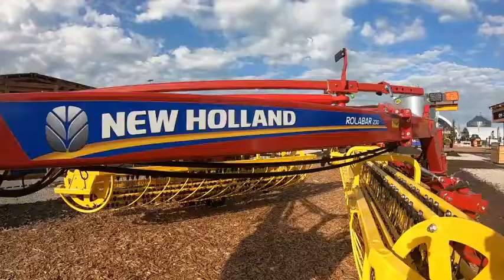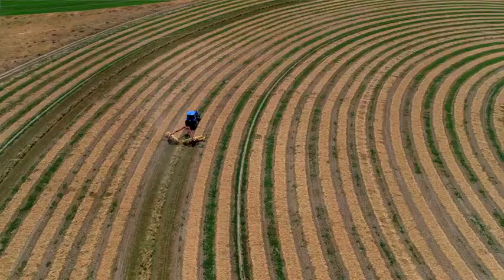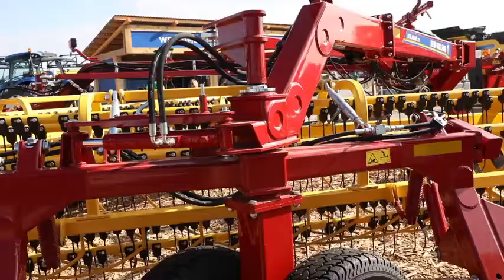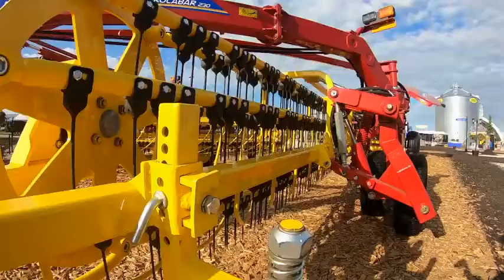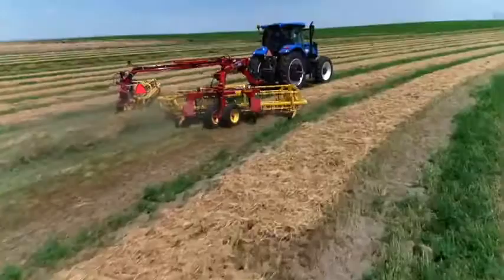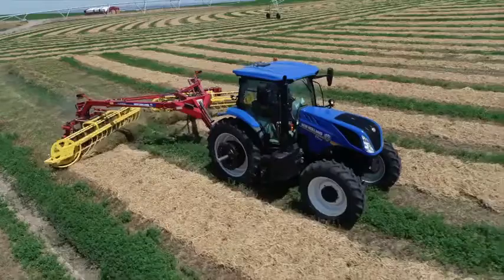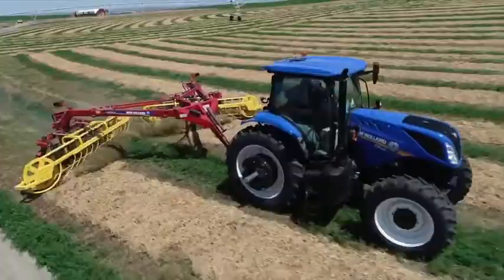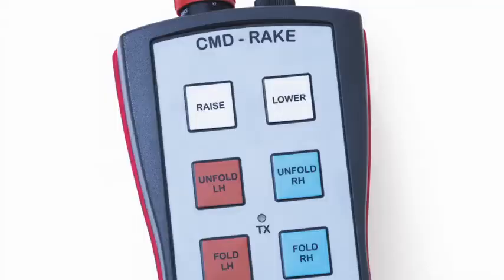New Holland RolaBar® 230 Twin Basket Hay Rake